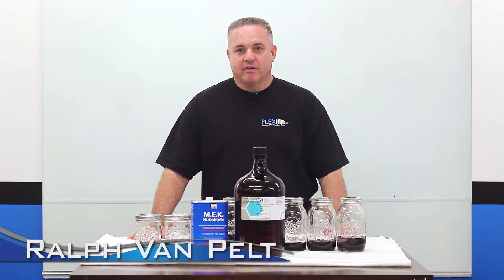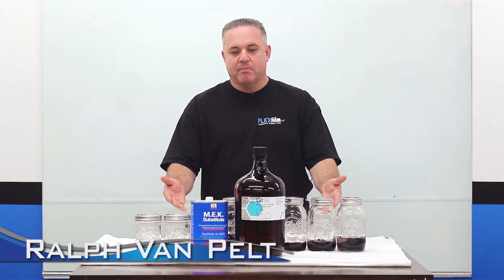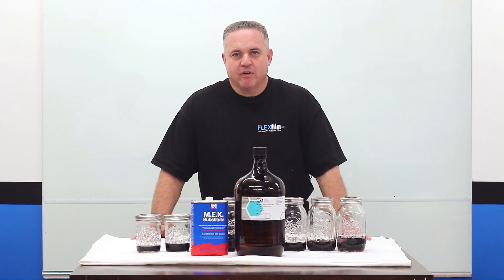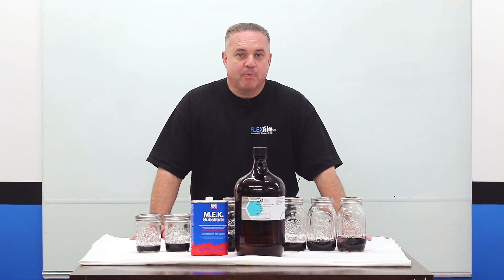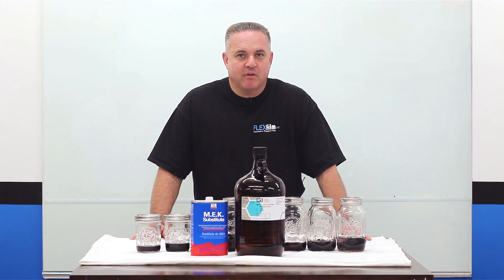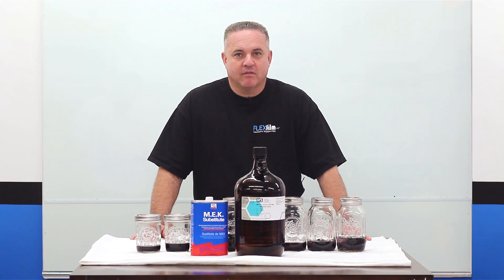How To Tell If Your Film Will Fade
In today's video, I will perform an experiment to show if your film possibly has dye in it which may contribute to fading.